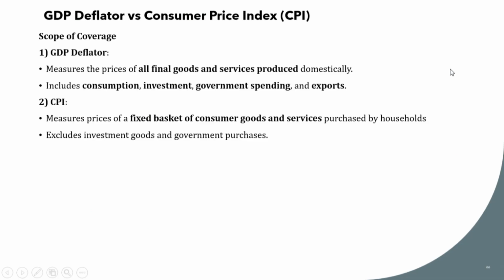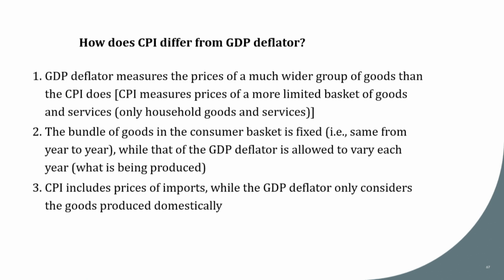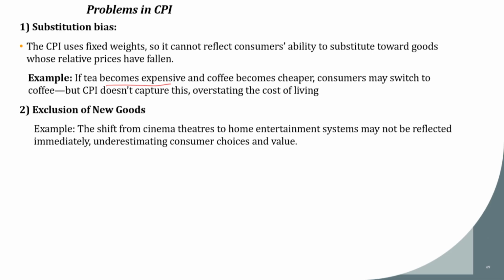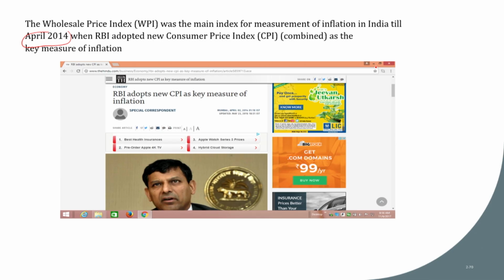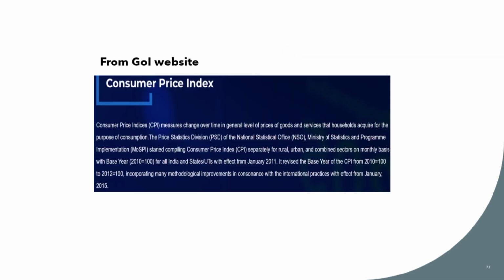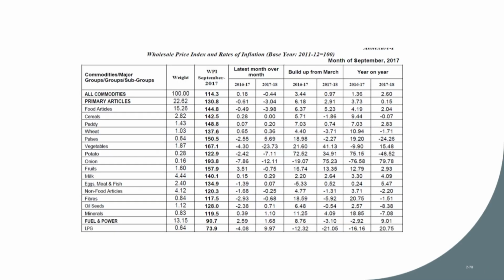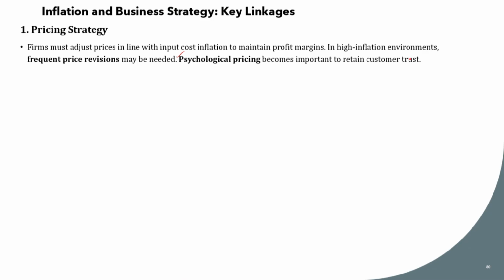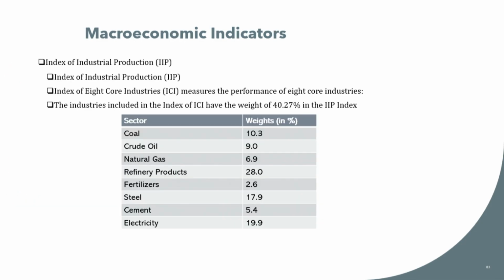Lecture 13: Inflation Measures: Comparison and the Indian Context